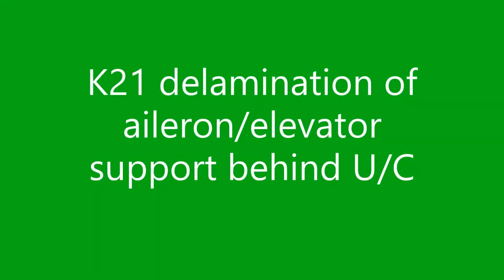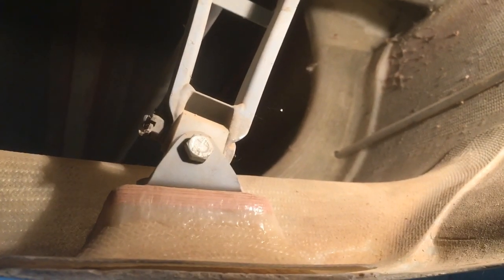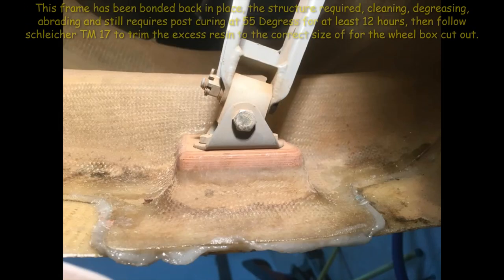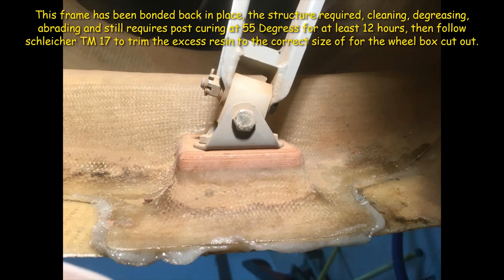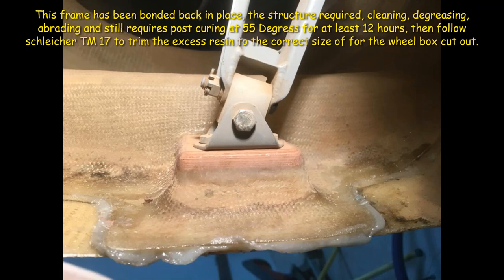K21 Delamination of elevator and aileron support just behind mainwheel damage and repair